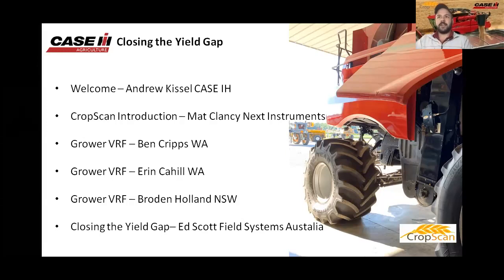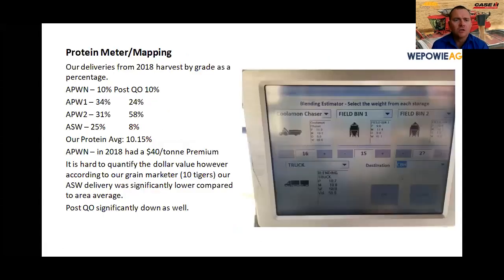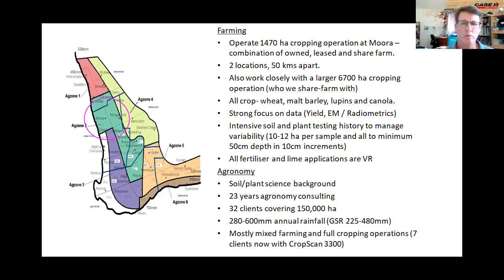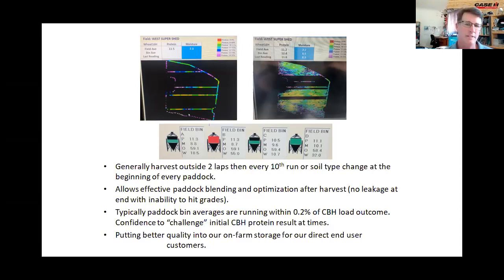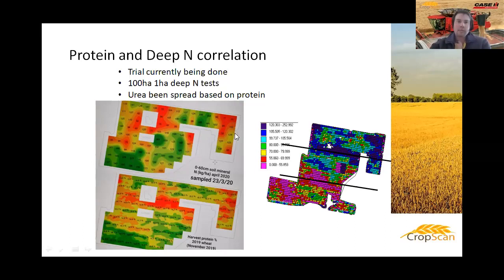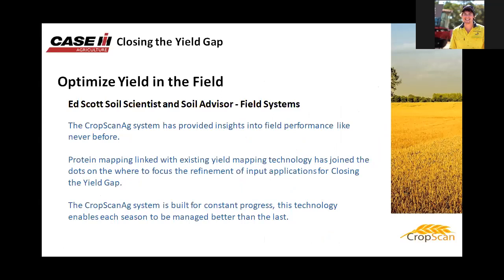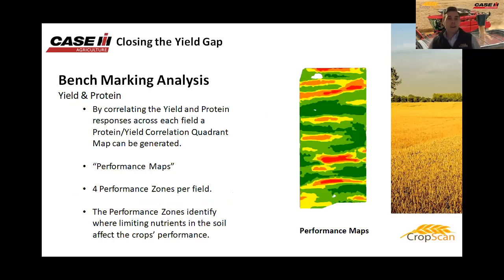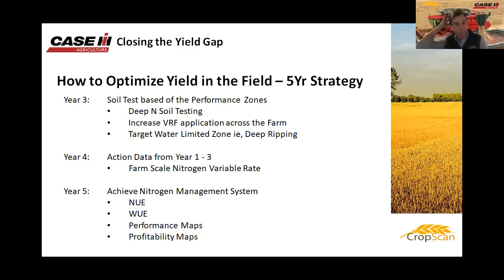Case IH and Next Instruments webinar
Case IH and Next Instruments discuss on combine grain analyser technology. In addition to the team from Case IH and Next Instruments, we are honored to have a few Case IH Combine and On Combine Grain Analyser owners to share their experiences over the past few years using this exciting technology.